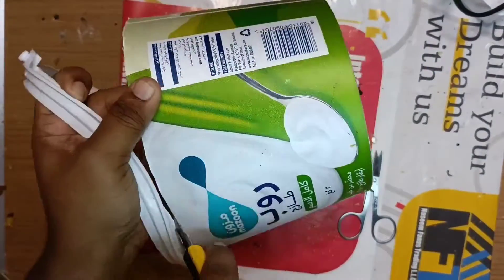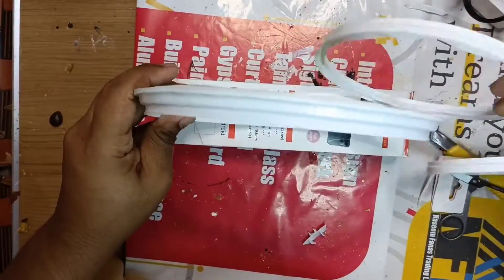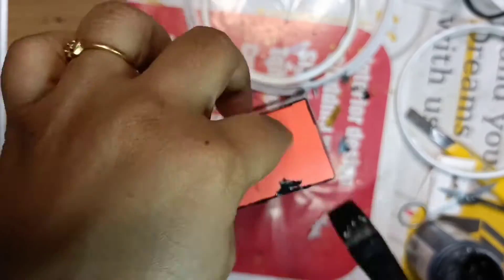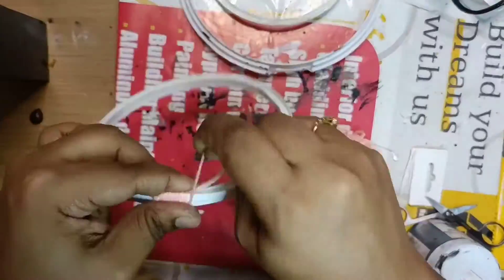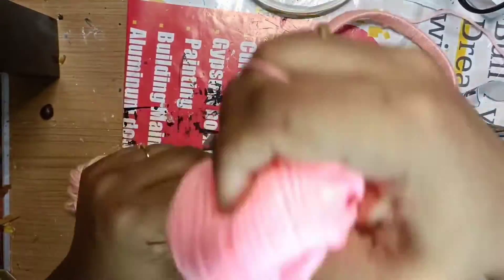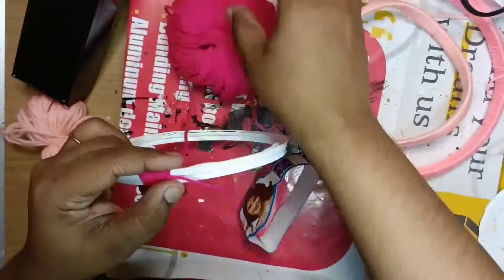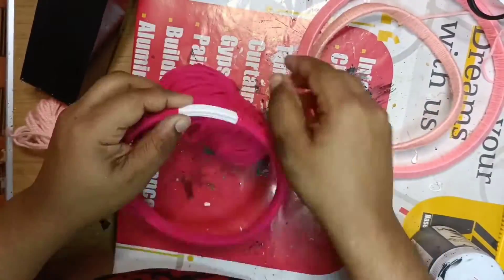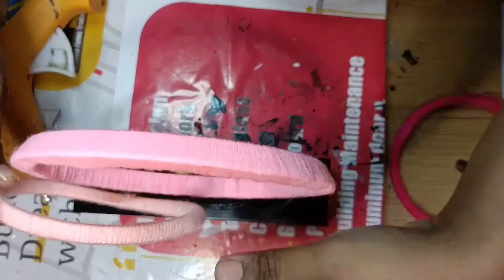Diy Home Decor in malayalam|Home Decor ideas|craft ideas|Diy beautiful Room Decor|Mirzas World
query solved
Diy Home Decor in malayalam
Home Decor ideas
craft ideas
Diy beautiful Room Decor
Mirzas World